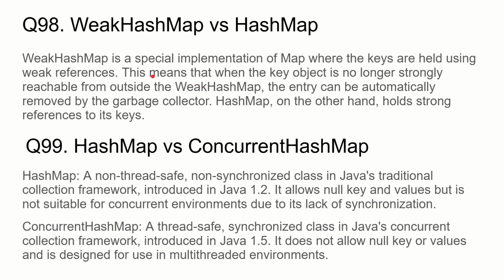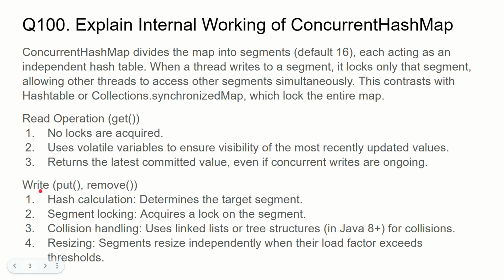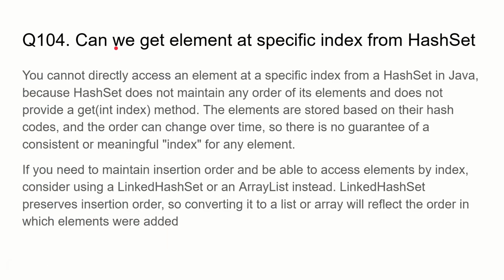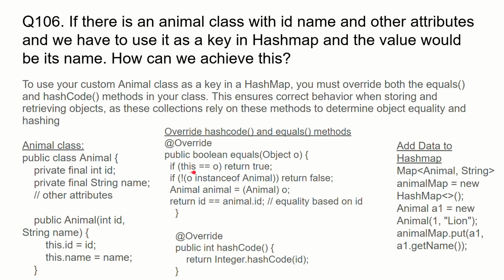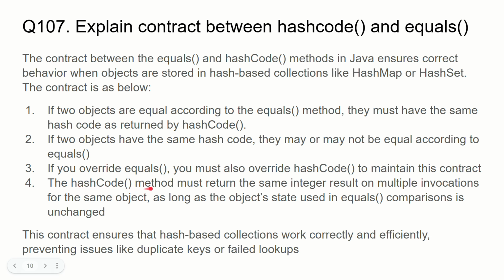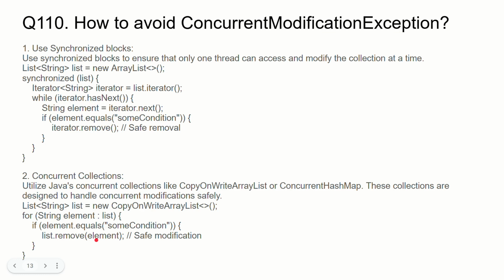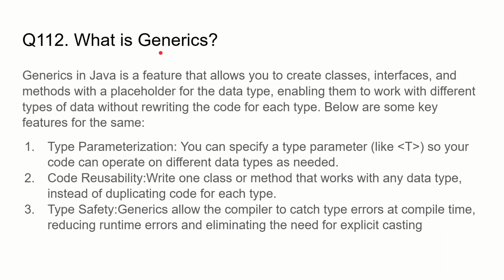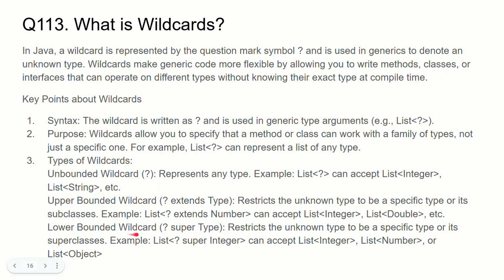Java Collections Framework Interview Questions Part 2 | HashSet, ConcurrentHashMap, etc - Core Java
In this seventh video, we cover Java Collections Framework Interview Questions – Part 2 with interview-specific answers to help you ace your Java job interviews.

If you’re preparing for Java developer interviews and want concise, interview-ready answers to real questions, this video is for you!